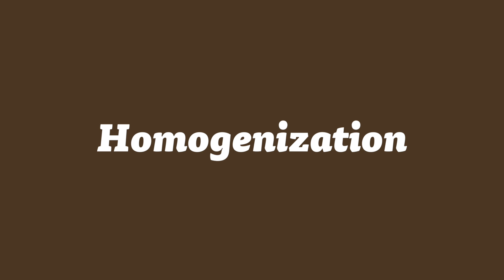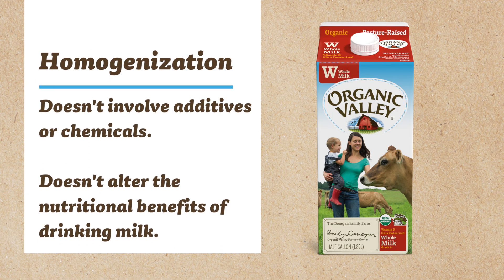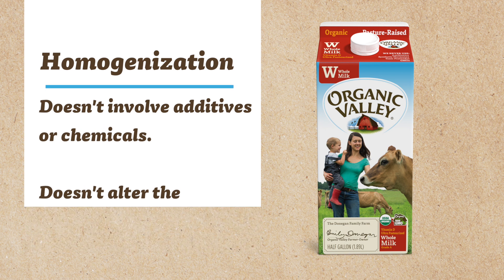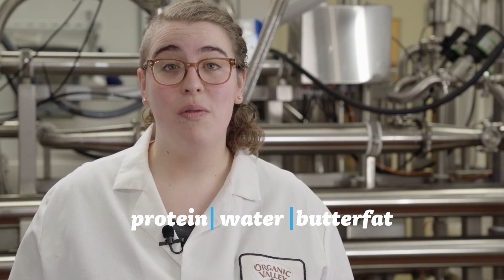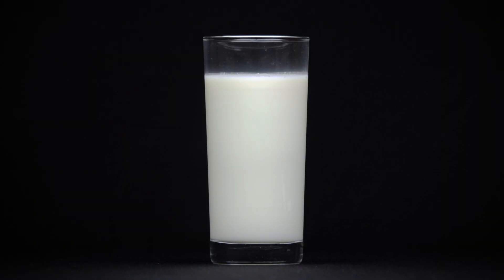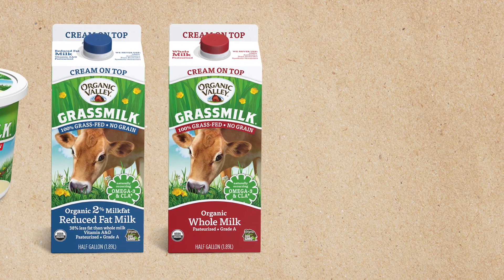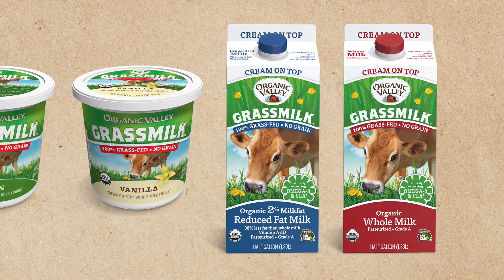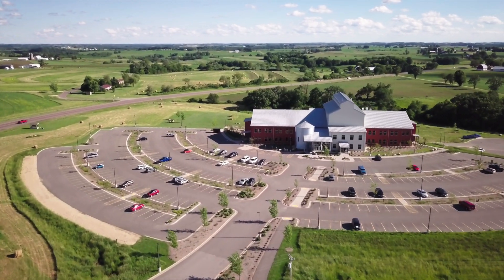What is Homogenized milk? | Ask Organic Valley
Homogenization is the physical process of breaking down the fat molecules in milk so that they stay integrated rather than separating as cream. Nothing is added to the milk or taken away. Watch and learn the process of how Organic Valley's milk is homogenized. More Questions?

00:23 homogenization does not involve chemicals
00:42 the components in raw milk
00:58 scientific explanation of homogenization